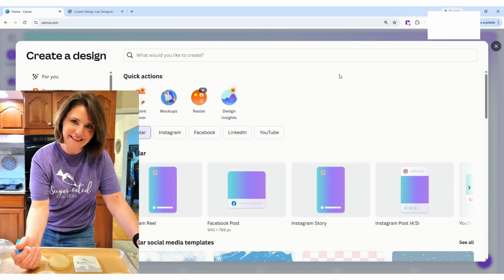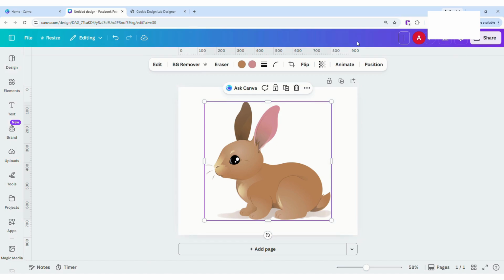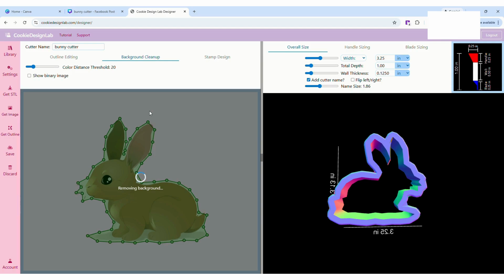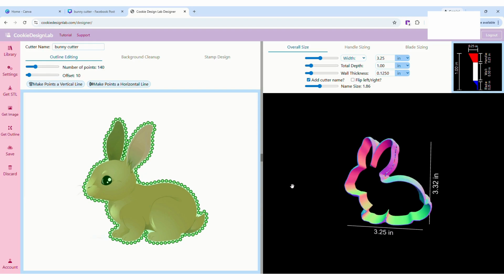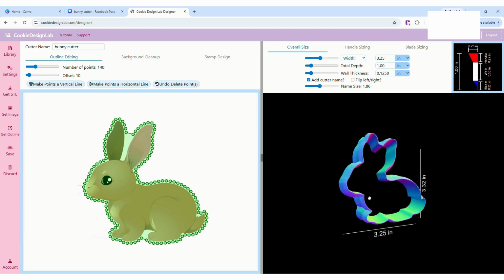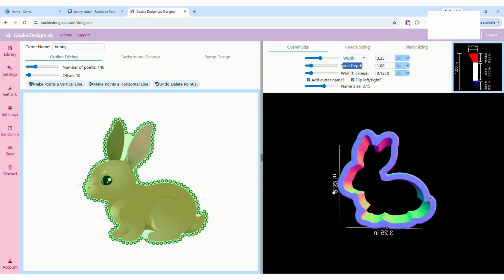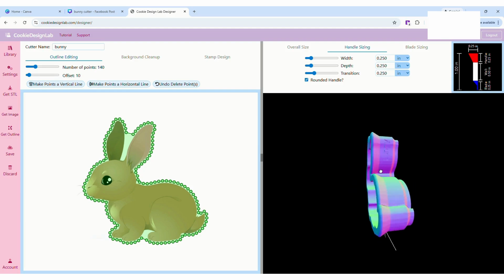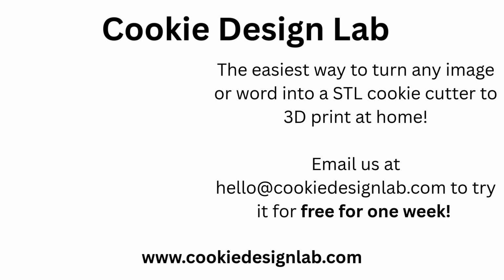Creating a Simple Bunny Cookie Cutter for Easter (Using Free Canva Elements)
For today’s Easter design, I’m keeping things simple and versatile with a basic bunny cutter that can be decorated multiple ways. This is the kind of cutter I love having for my bakery because it works for easter baskets, place setting cookies, personalized name cookies, and patterned or printed designs.

New to making stl files for 3dprinting at home? Cookie Design Lab was created by a cookier and her techy husband to easily turn any image, word, or picture into an STL file you can print at home. Check out our YouTube channel for more tutorials and our blog for free files and inspiration plus business tips for your bakery.